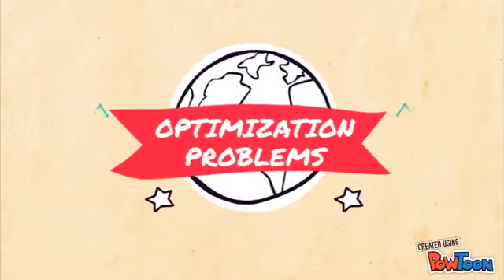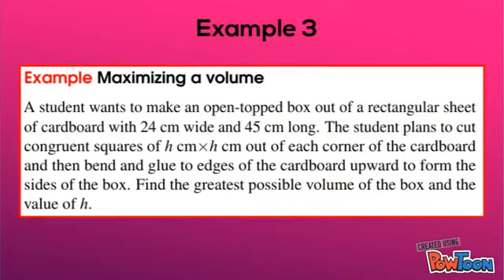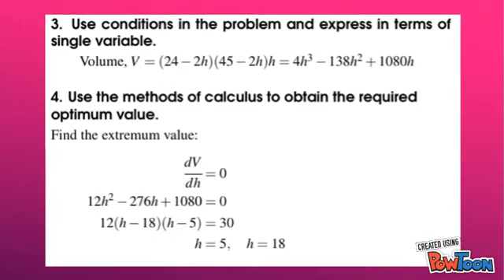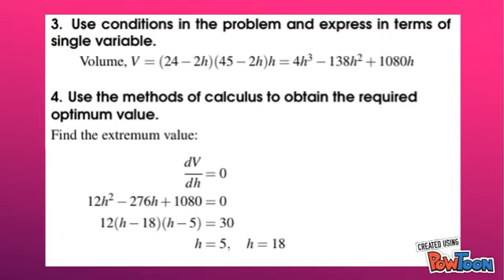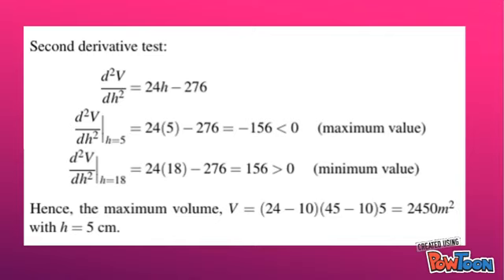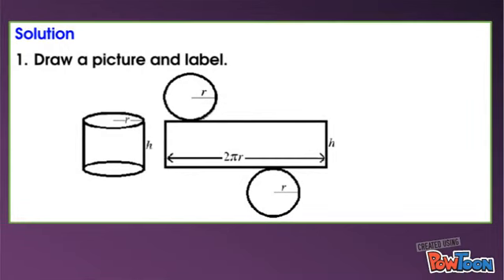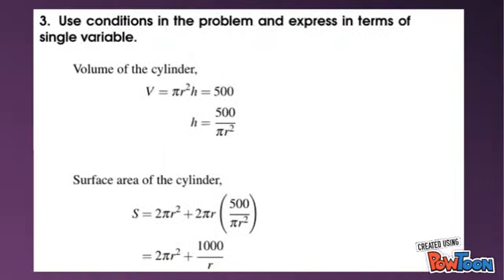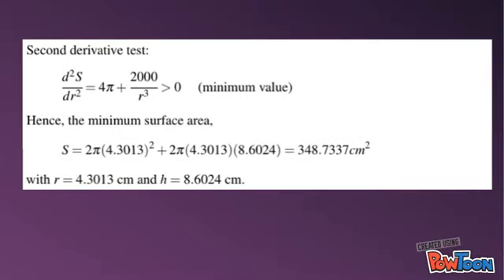UMP MOOC Calculus - Part II Optimization problem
Application of differentiation